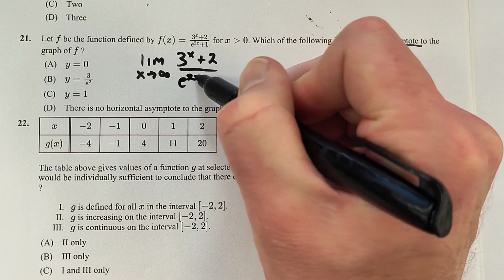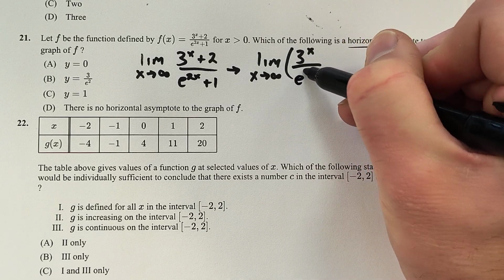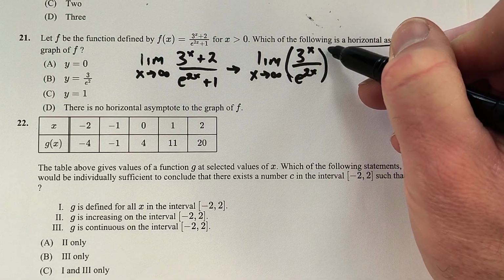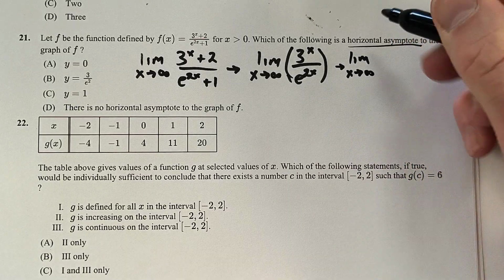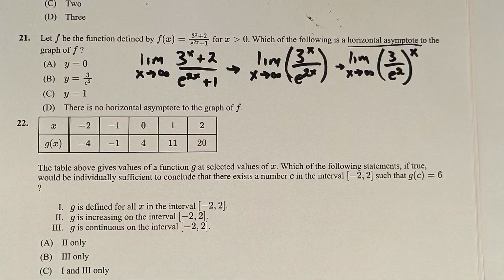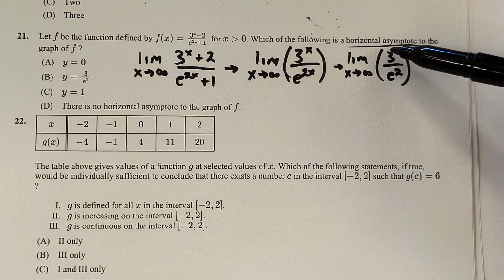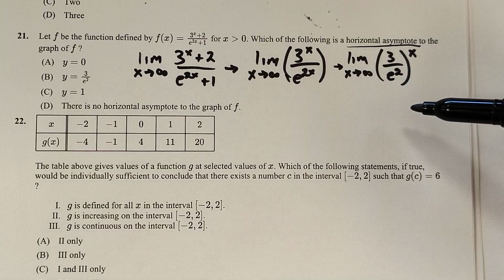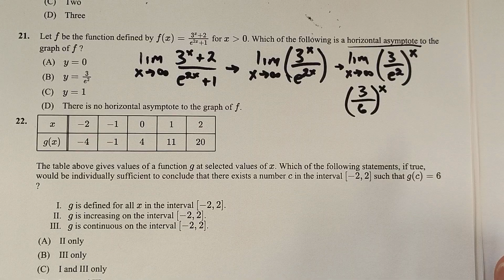Q21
Unit 1 Limits - Test MCQ